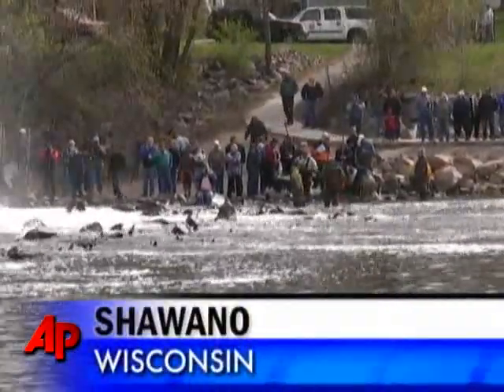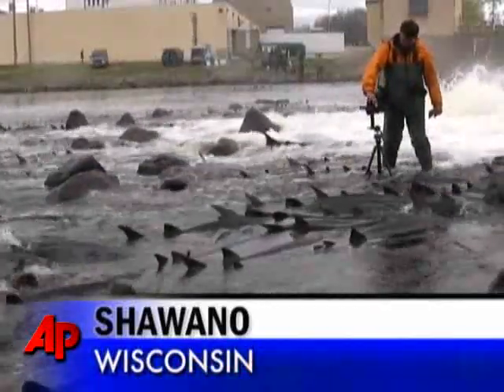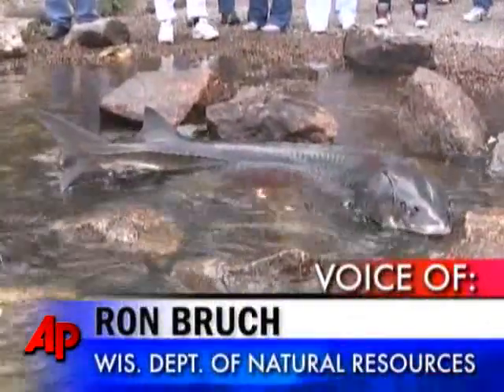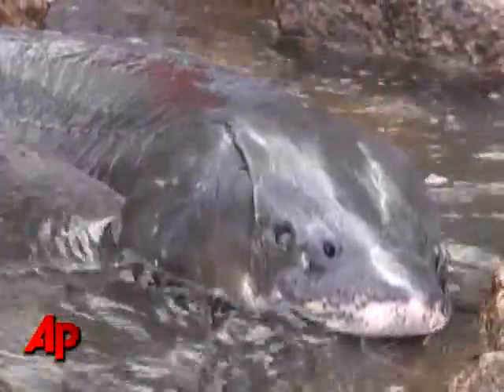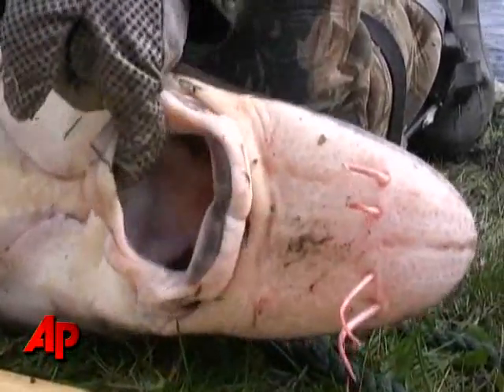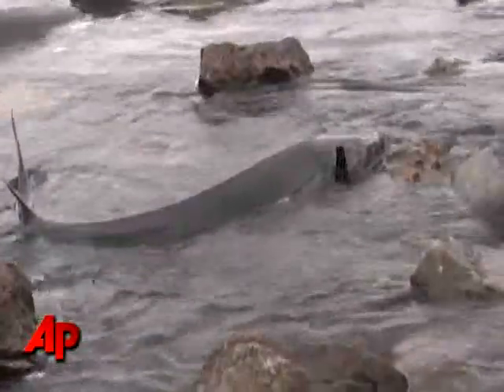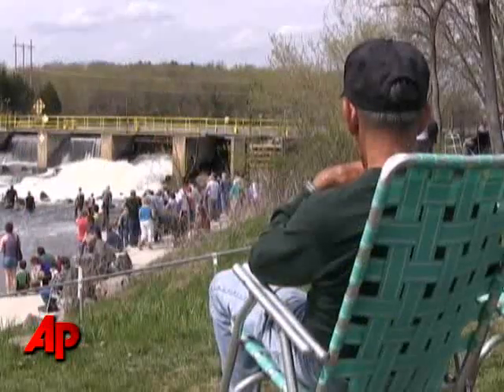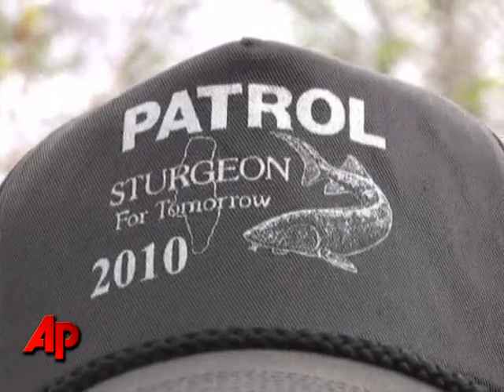First Person: Keeping Alive a Prehistoric Fish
Wisconsin's prehistoric fish survived whatever killed the dinosaurs and now the Department of Natural Resources and volunteers want to keep it that way by keeping a close watch on the state's sturgeon population. (April 23)